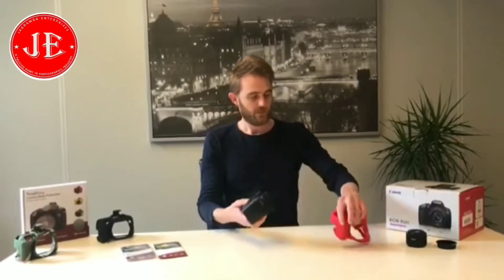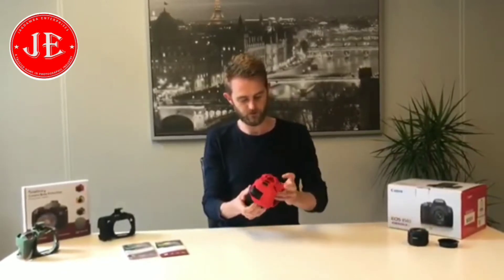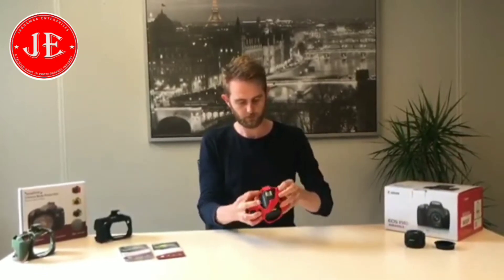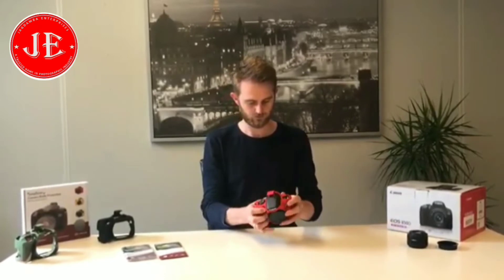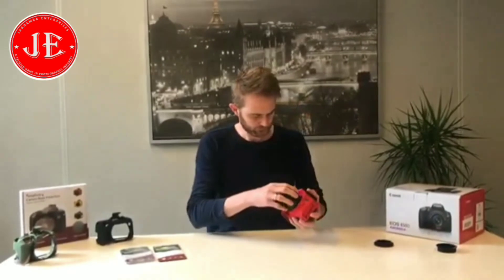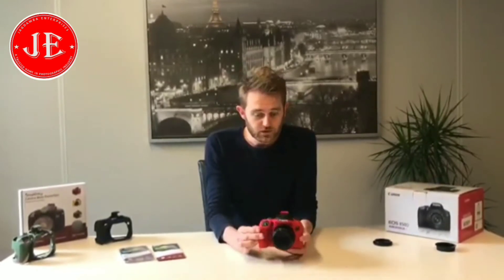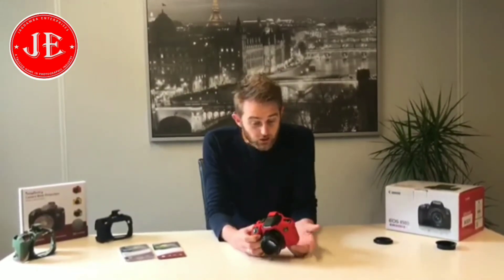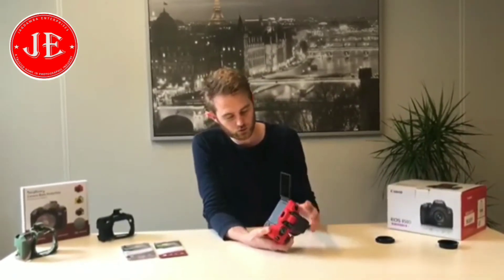Camera Case For Canon 850D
Easycover Camera Protection Silicon Cover 850D
The  easyCover camera case protects your camera while it is fully functional. It protects against bumps, scratches, sand and dust.
The cases are custom-manufactured per model resulting in a perfect fit for your camera. Because of the high quality silicone material the camera keeps its slim design and offers a smooth texture and secure grip